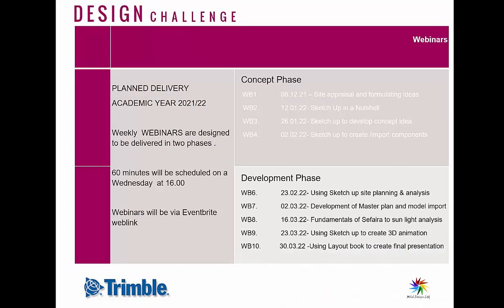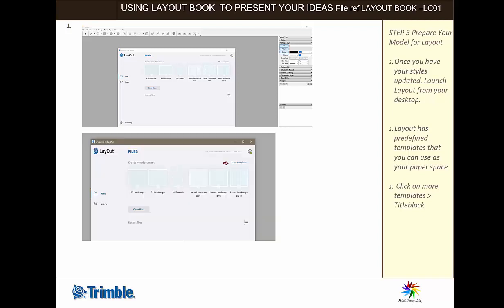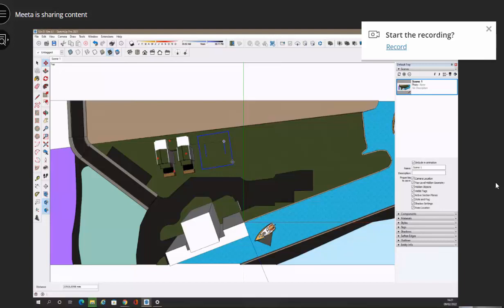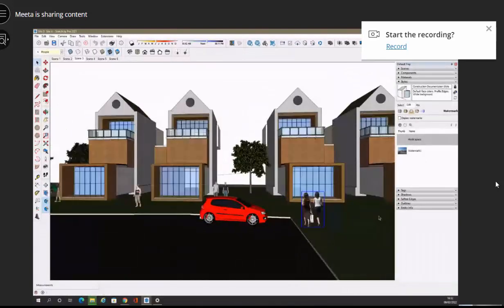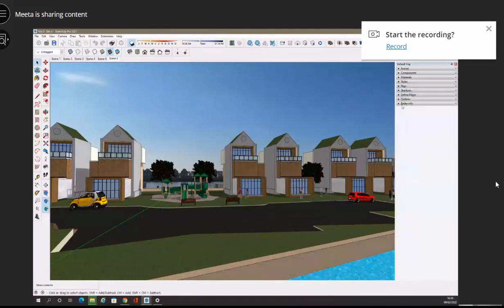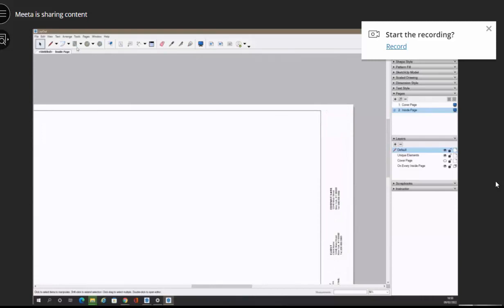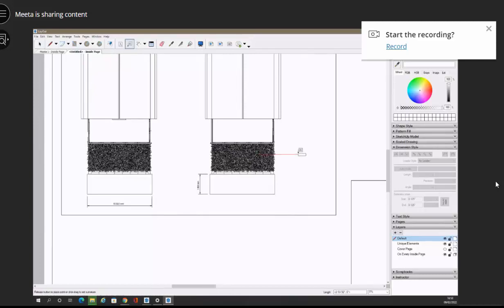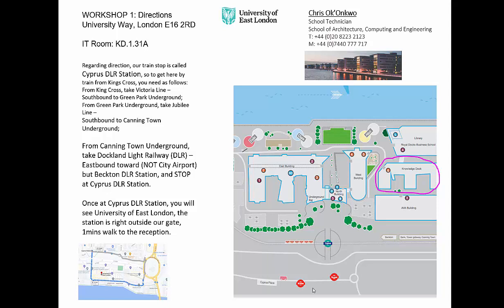FREE SKETCHUP TRAINING - Webinar 5 - Using the Layout Book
This is the fifth webinar in our series of ten. These sessions are open to all and give a background to starting to think about design and master planning while also introducing attendees to the SketchUp software.

If you are taking part in the challenge - free software licences are available. Instructions are included in your toolbelt. Take a look at the How to do Digital section

The slides are available on the Portal - check out the Useful Document section